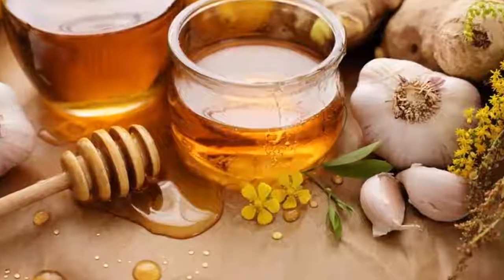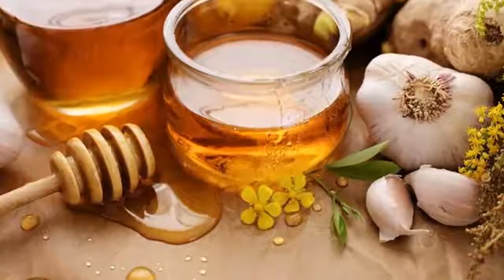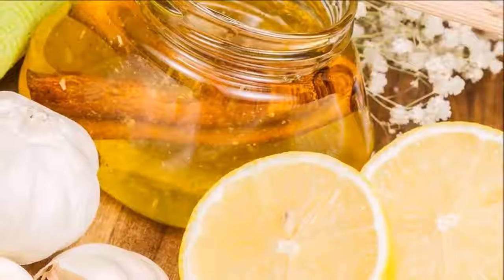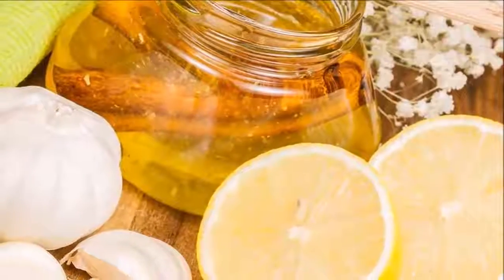Avoid AGING AND ACTIVATE YOUR VIEW 90% just do this! You see 15 years younger